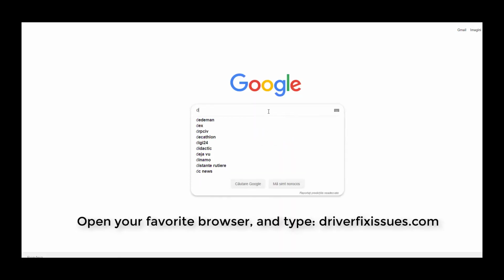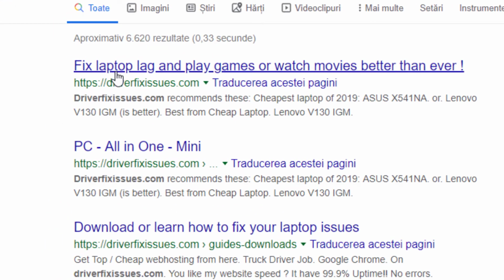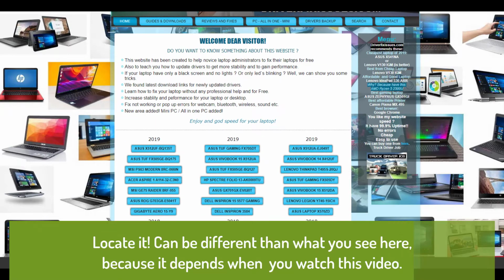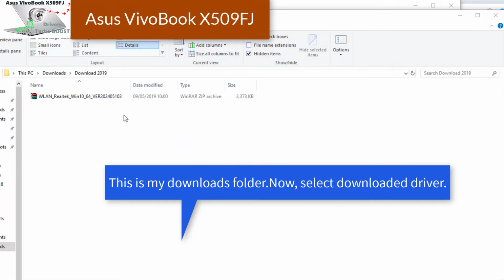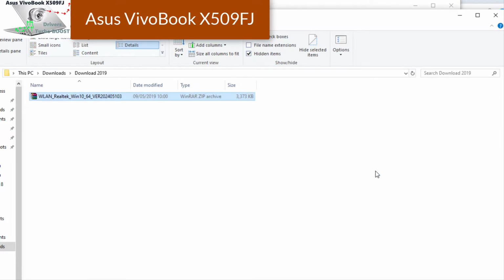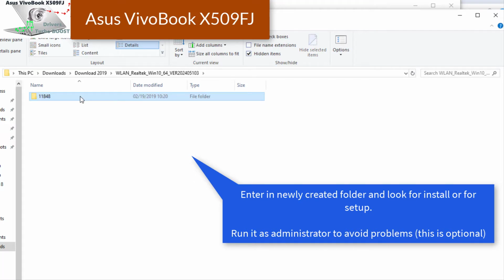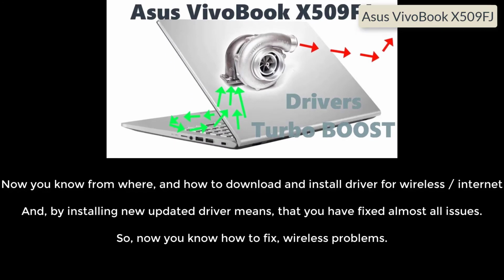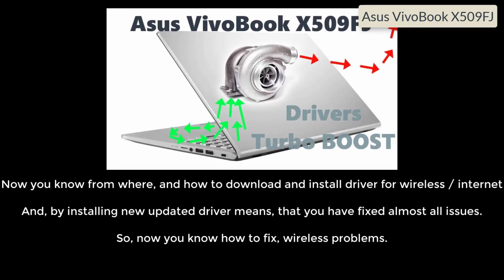Asus VivoBook X509FJ drivers and how to fix webcam wireless sound or internet and more solutions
Wireless issues, Wireless not working, Bluetooth not working
Asus VivoBook X509FJ Card reader is not reading
Webcam not detected issue
Webcam not working on facebook
Youtube live webcam issue
Skype webcam is not working
Webcam repair
Gaming Fix no sound issue, no audio in game, youtube audio issue, facebook sound problem
Asus VivoBook X509FJ Touchpad issues
Skype does not detect my webcam ? Webcam not detected problems
Asus VivoBook X509FJ webcam is not working, webcam repair, webcam fix
Internet connection is too slow
Wifi internet speed is very slow on youtube or facebook
Fix wifi problems for Asus VivoBook X509FJ
Asus VivoBook X509FJ not working anymore
Component not working
Random crash for Asus VivoBook X509FJ device
Windows 10 issues